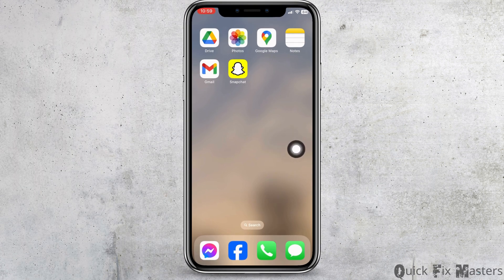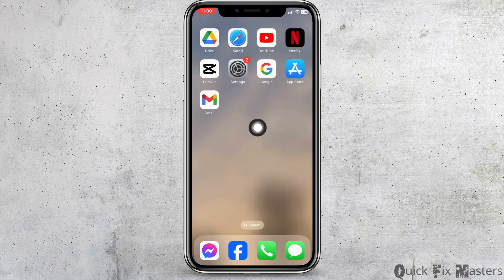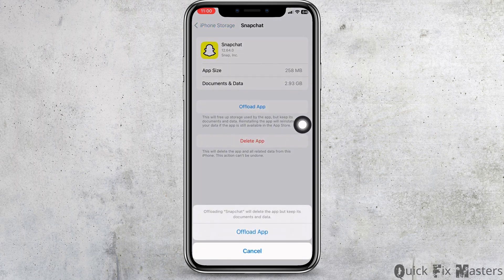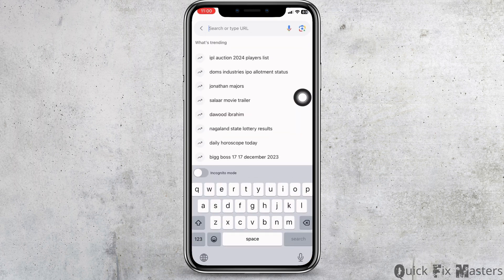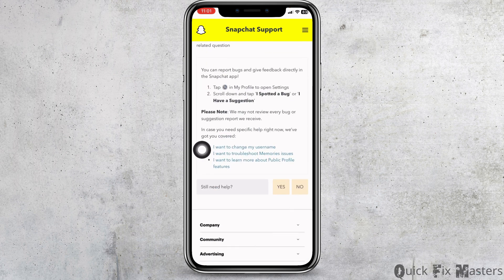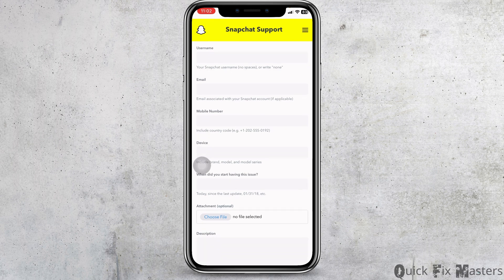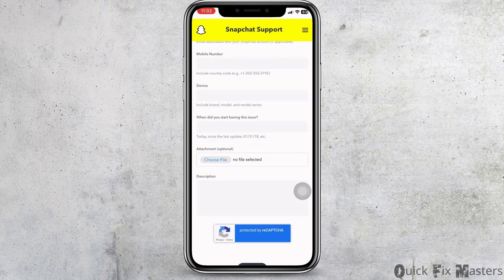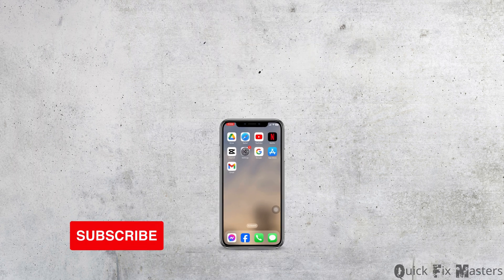Snapchat Security Restrictions Please Try Again From This Device After 72 Hours | Deleting Problem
Learn how to address Snapchat security restrictions that require you to wait 72 hours before trying again from the same device. When facing this issue, it's important to know how to resolve it effectively. Follow these steps to navigate Snapchat's security restrictions and avoid any deletion problems:

Timestamps:
0:00 Introduction
0:05 How To Address Snapchat Security Restrictions "Please Try Again From This Device After 72 Hours" (FULL GUIDE)

Ensure you can access and use Snapchat without interruptions by following this comprehensive guide to resolve security restrictions and deletion problems.